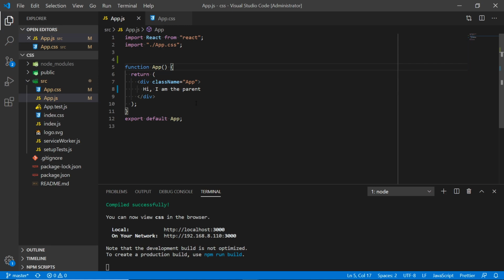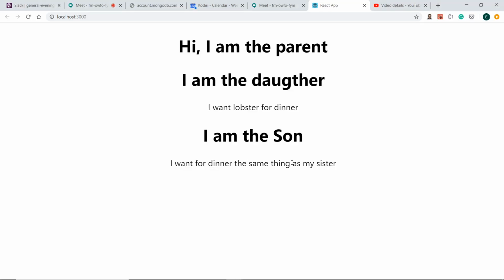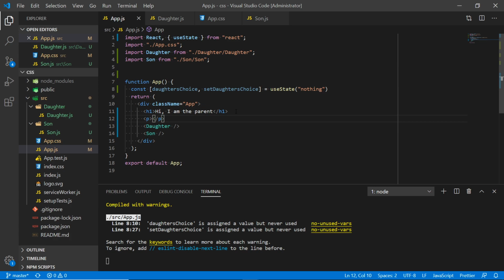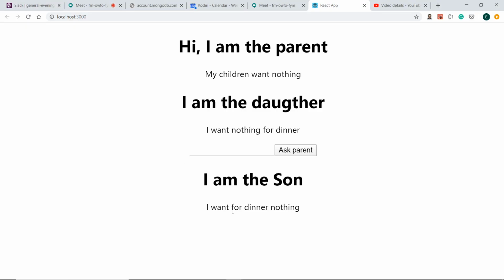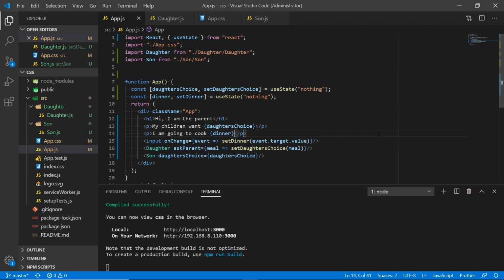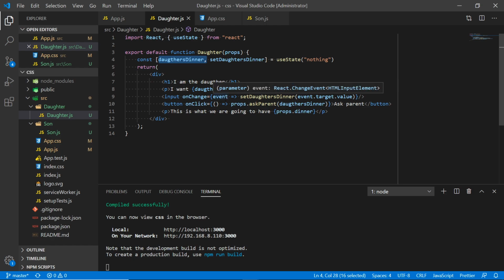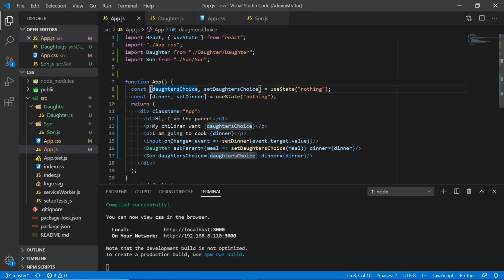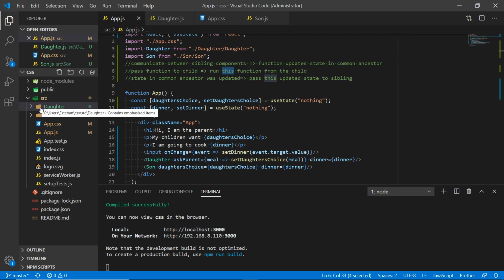Passing props up & down in React - 20-04-20